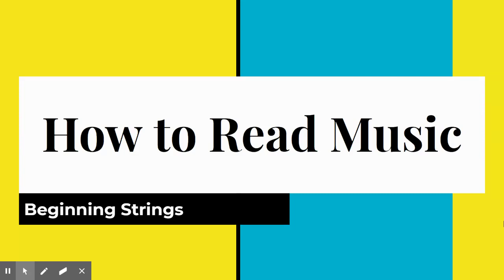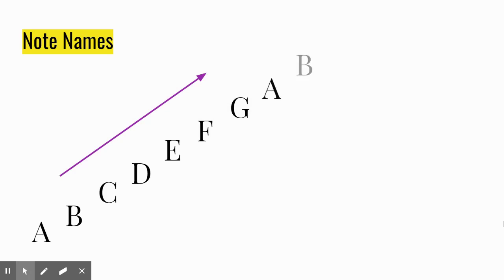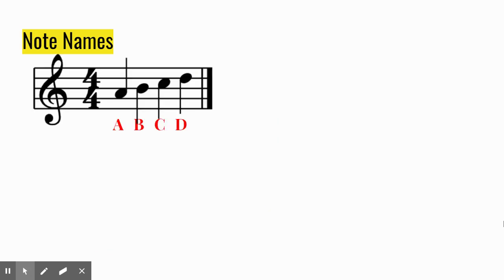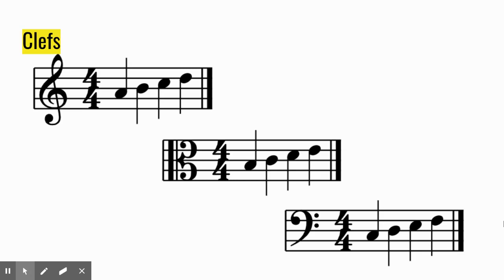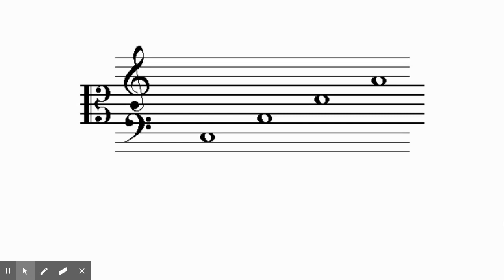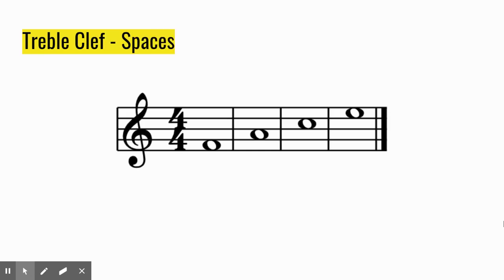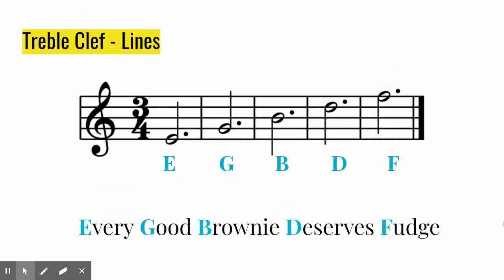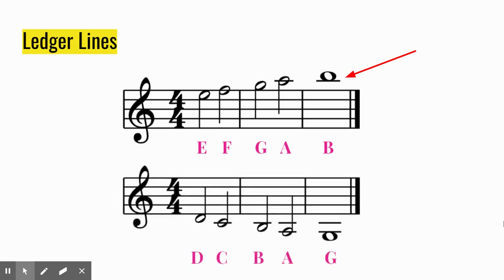Note Reading Violin